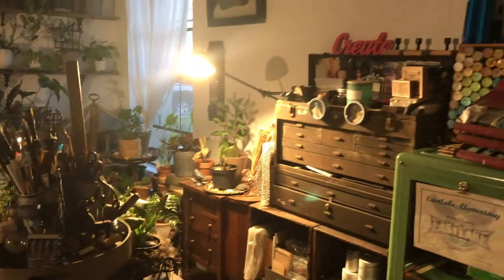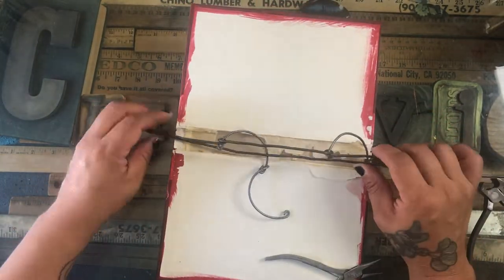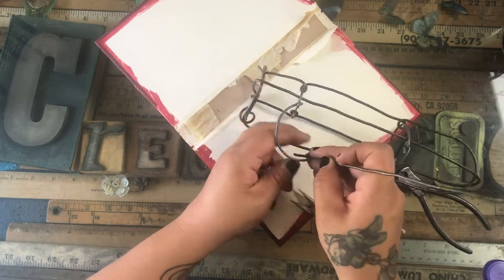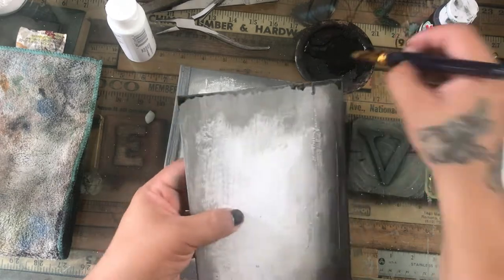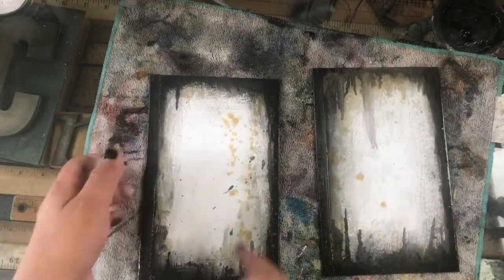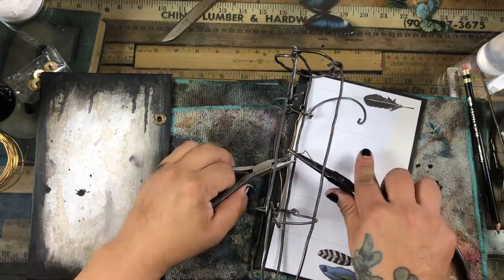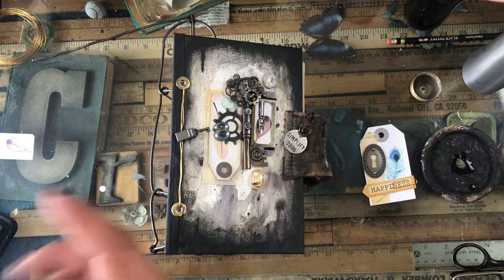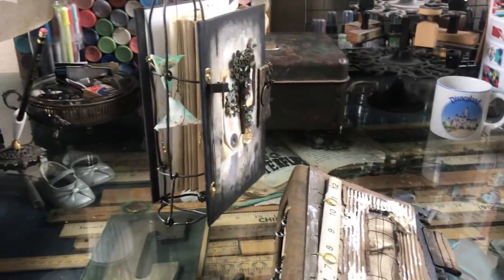Bird Cage Spine Binding. Alternative ring binding of a journal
I have put together another outrageously crazy journal. I know it's more on the out there style, but why not?